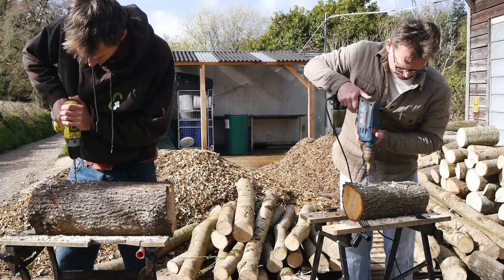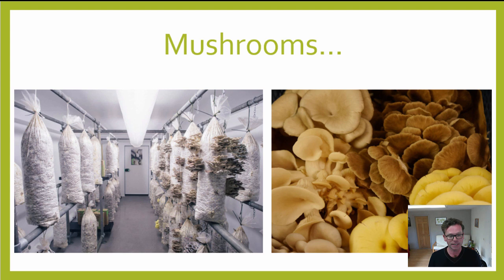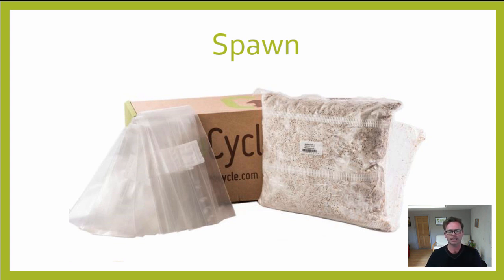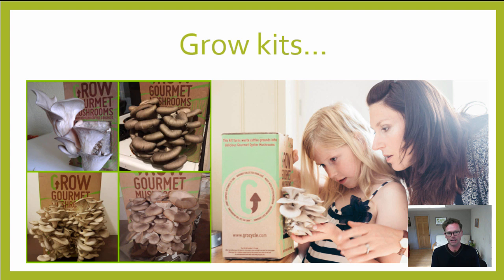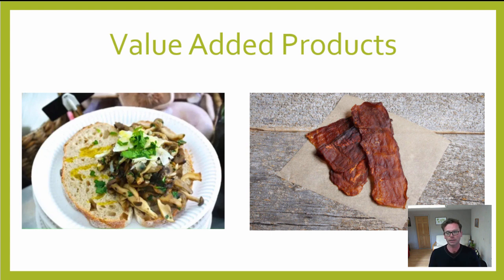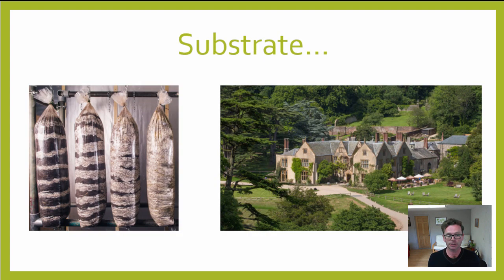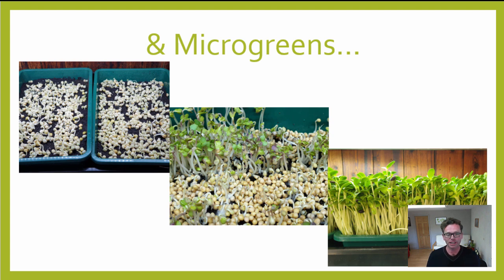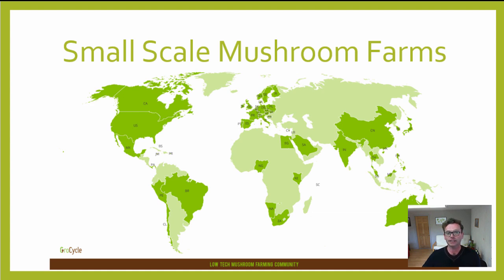How To Run A Profitable Mushroom Business | GroCycle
This video shows you how, with a small scale mushroom farm, we're able to generate over $200,000/ year.

Find out about the 6 key different activities we focus on and see if it sparks ideas to help you generate more income from your mushroom farm too.

This video is all about how to run a profitable mushroom business. Over the past ten years or so we have tried many different things. Some with success and some not even worth mentioning!